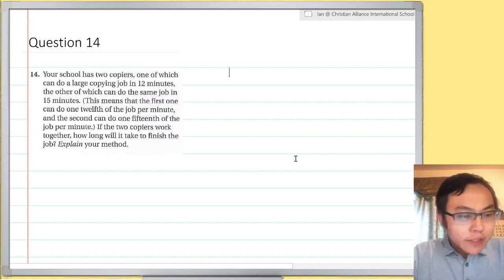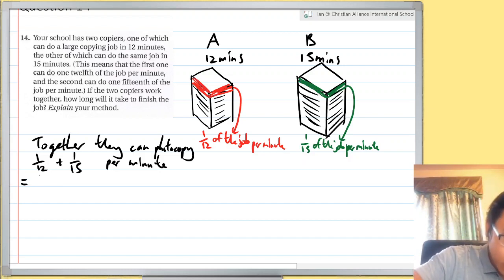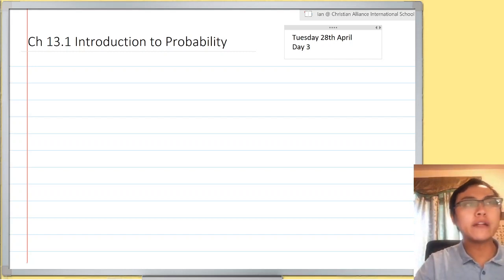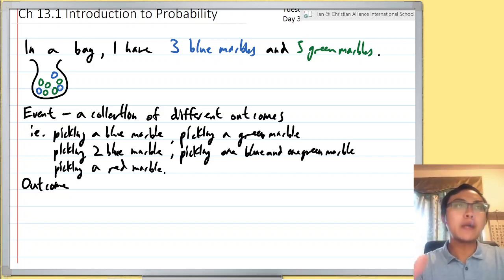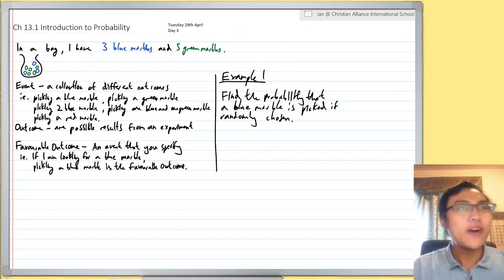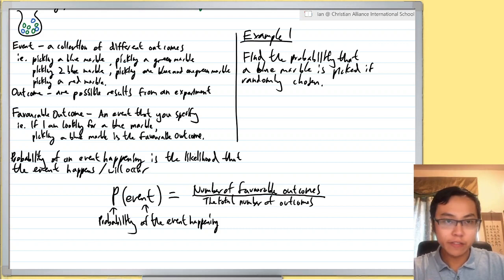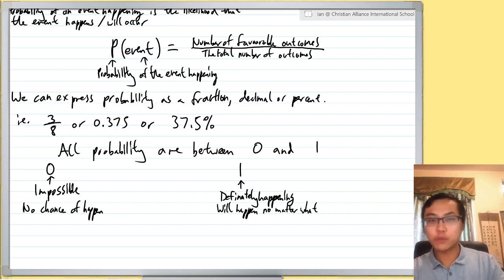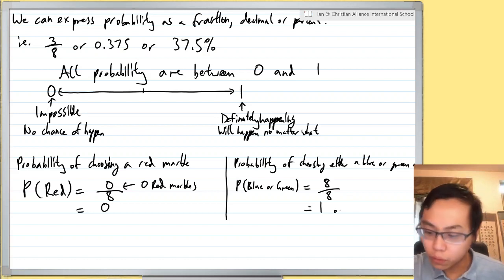G8 Day 3 Apr 28